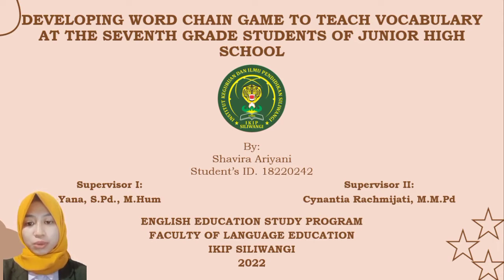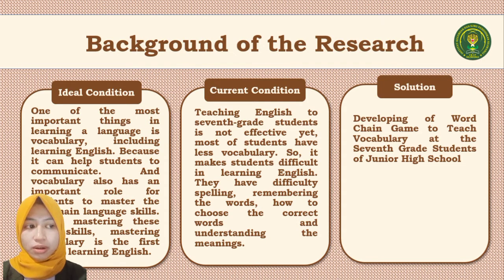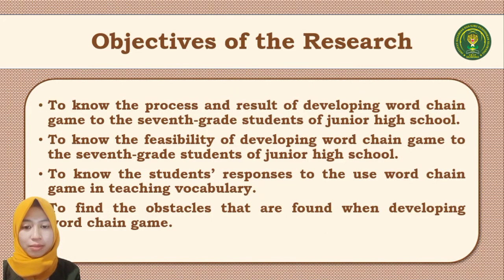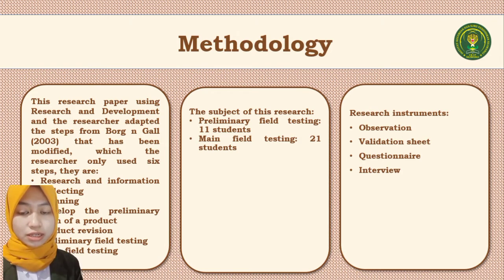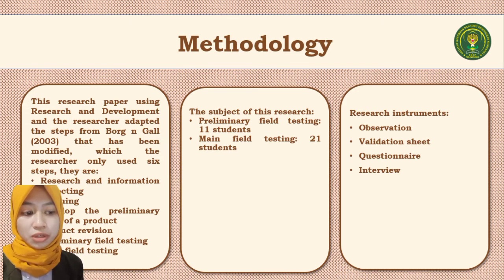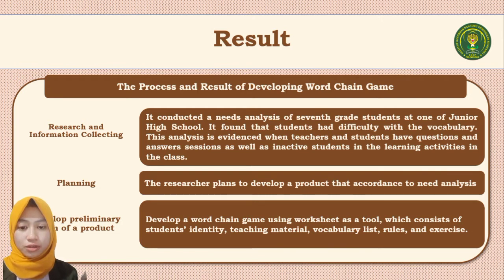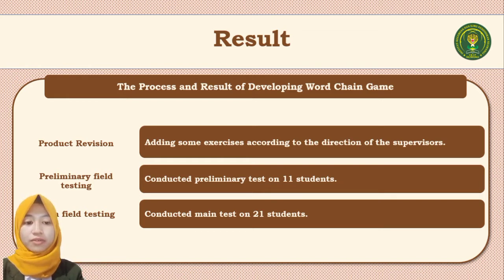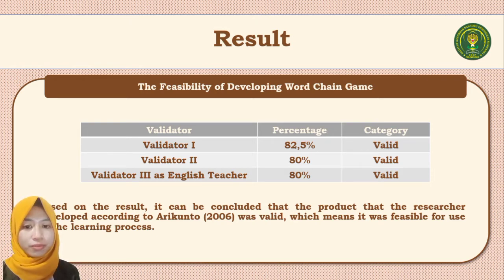PRESENTASI UJIAN SIDANG SKRIPSI PB INGGRIS IKIP SILIWANGI 2022 | Shavira Ariyani (18220242)